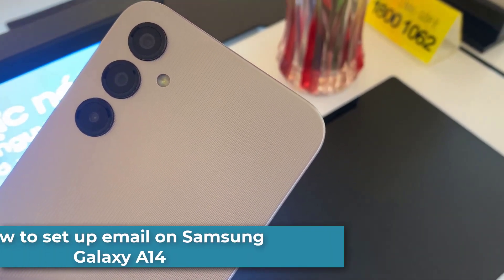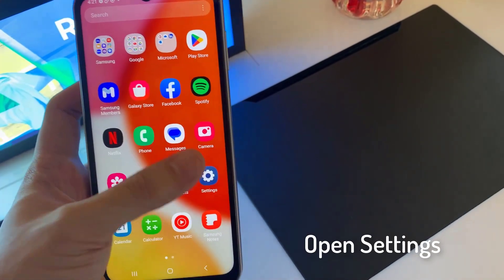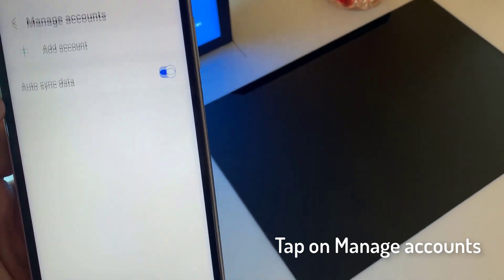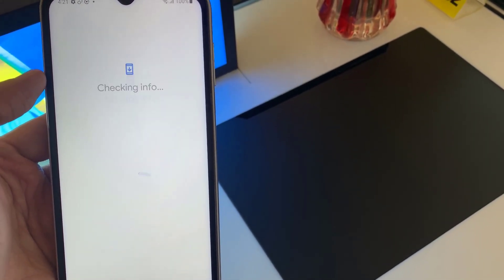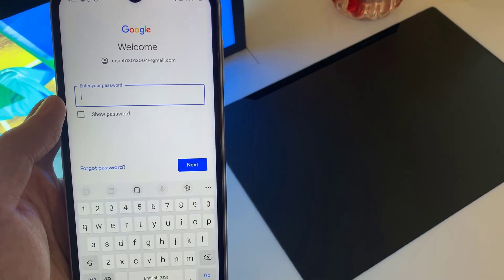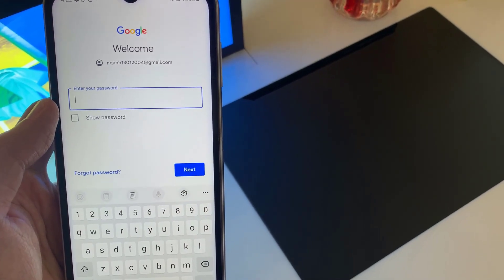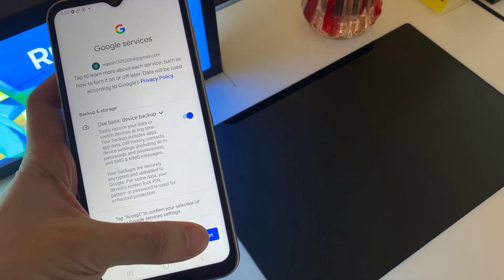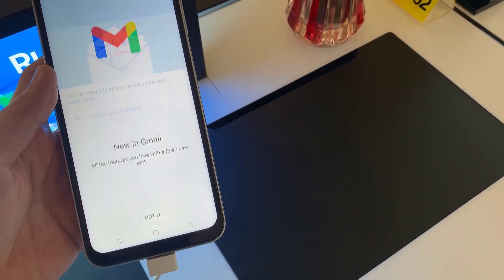How to set up email on Samsung Galaxy A14 | easy steps to add your email account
To add or set up an email account on the Samsung Galaxy A14 is very simple and quick. After you enter your account information, the rest of the work is done by the computer. All in all, it will only take about a minute to set everything up. However, if you have a lot of emails for your account, it may take a long time for your A14 to sync with your emails. Waiting is all you have to do most of the time, but that isn't the only thing. Step by step, here are how to add an email account to your Samsung phone.